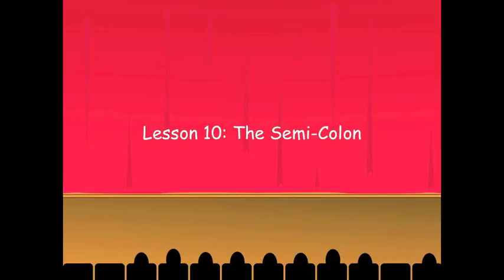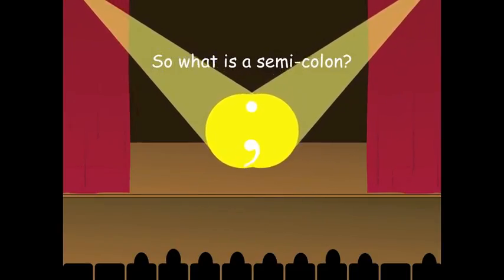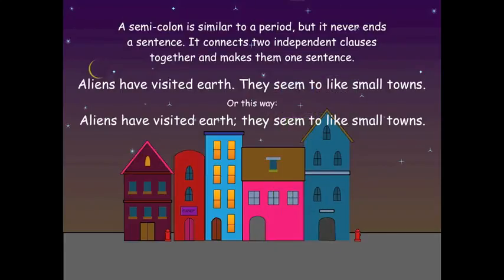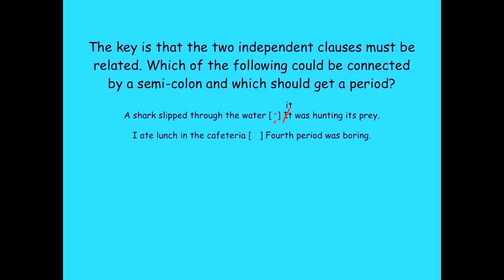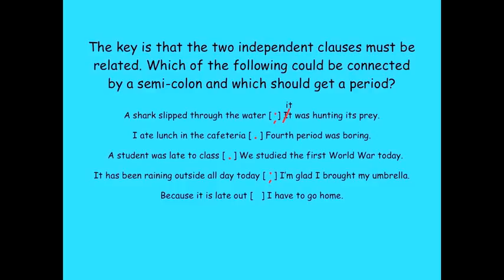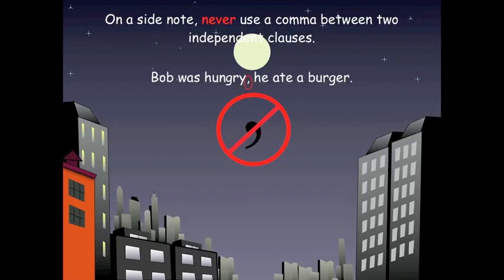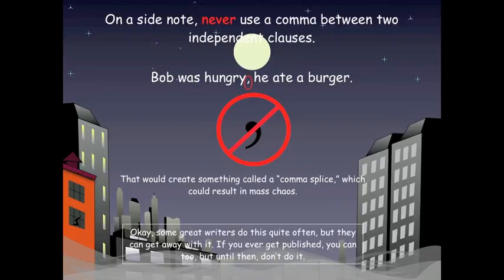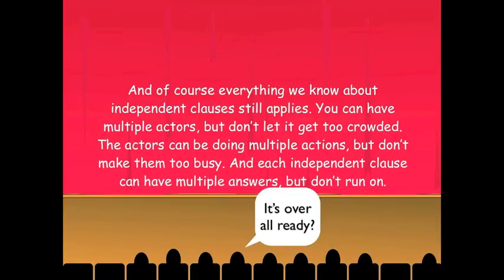Lesson 10: The Semi-Colon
In this lesson we discuss how to connect two independent clauses with a semi-colon.